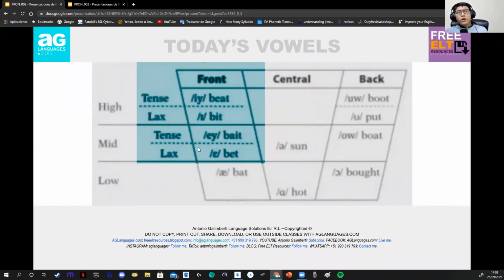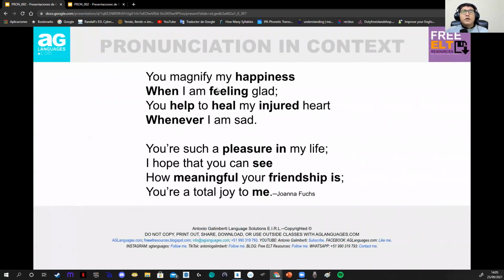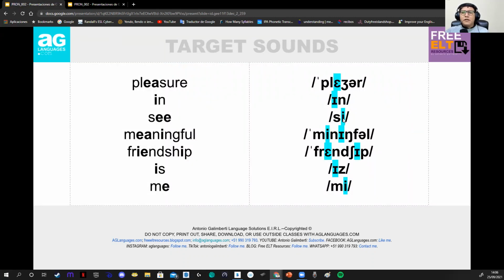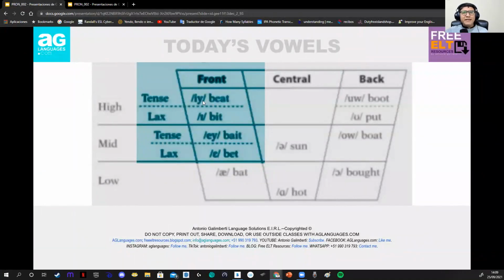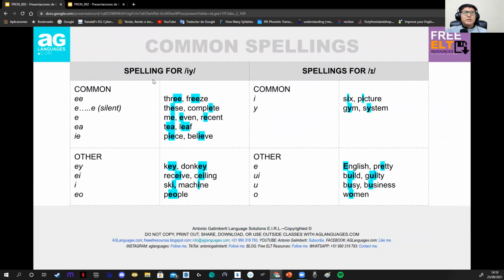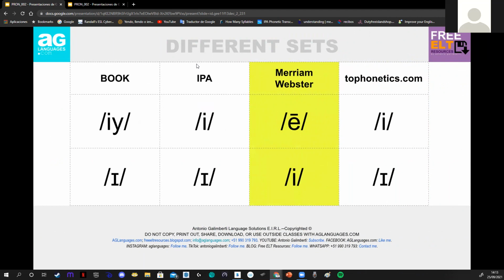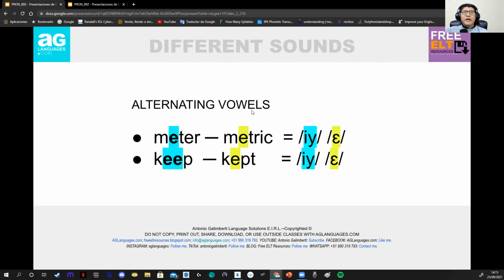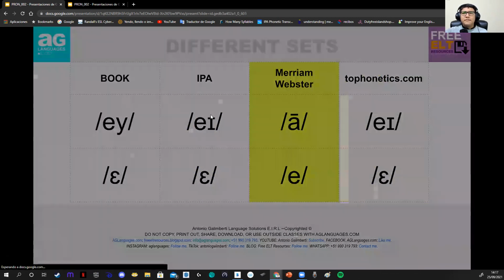ENGLISH VOWELS PART 2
Four important vowels in English. Pronunciation workshop for levels B2-C2.